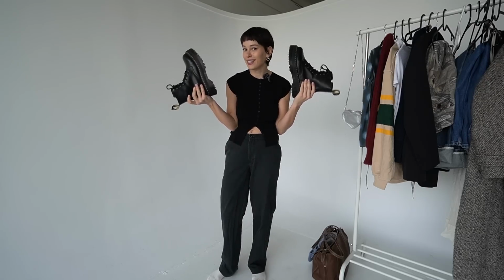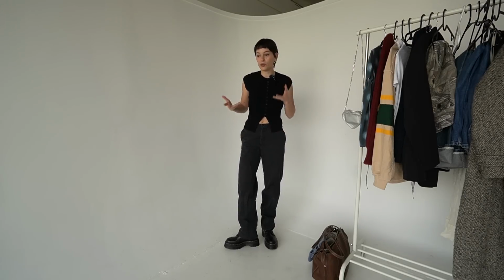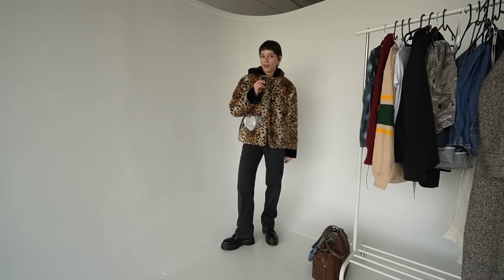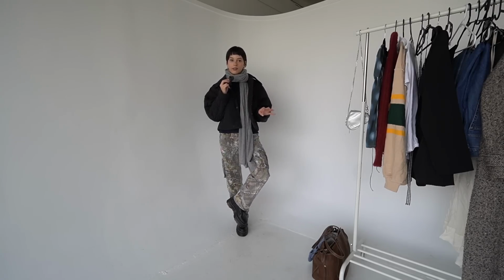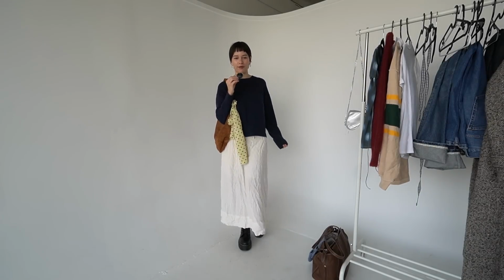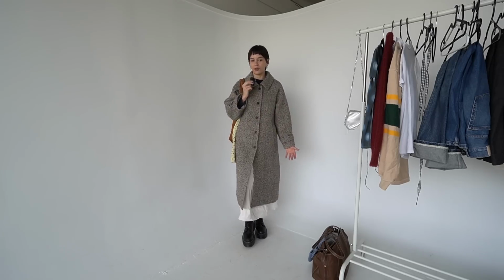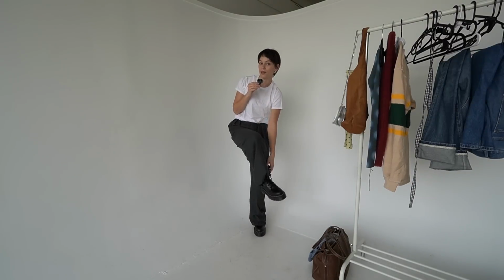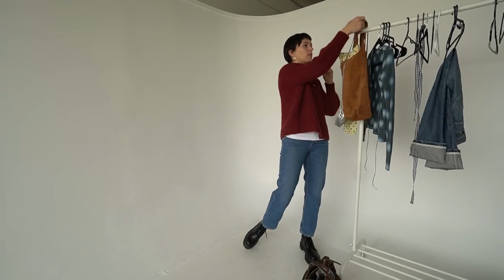How to style Jadon Dr. Martens in 2025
Thank you so much to Dr. Martens for sponsoring this video!!!